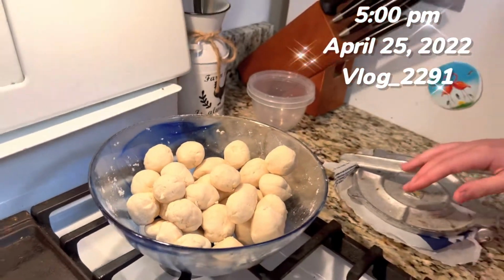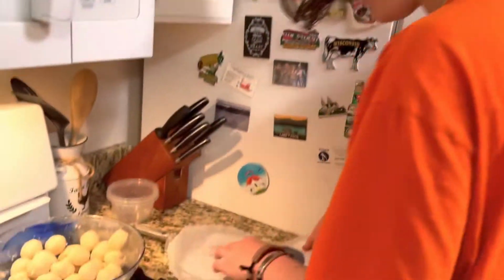Cookin With Yeahboy’s Vlog_2291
Just me, my wife and son-getting things done.
Daily life, work, camping stuff, funko pops and vlogging fun!
Thanks for joining and spending time to watch us some!

$CiscoYeahBoy